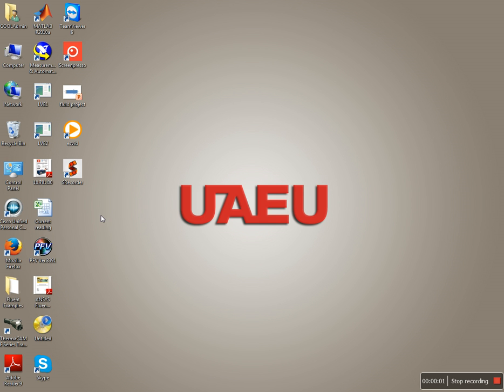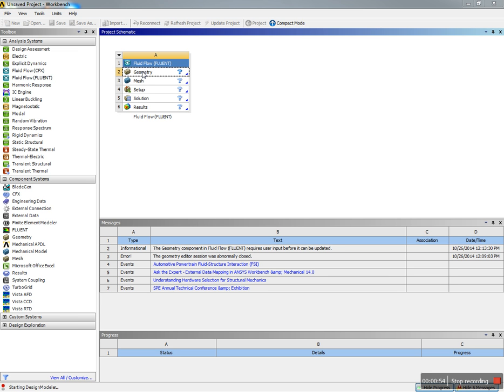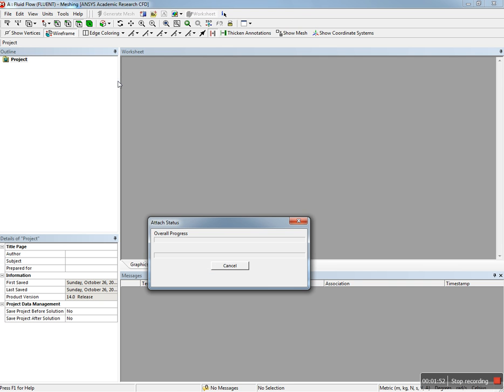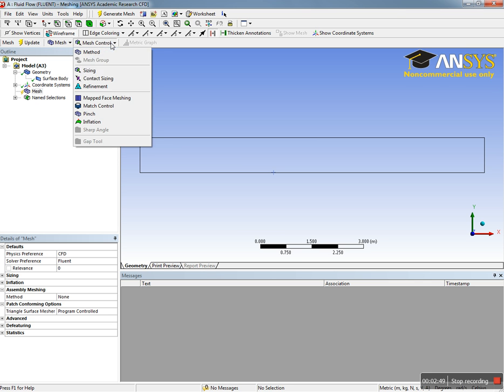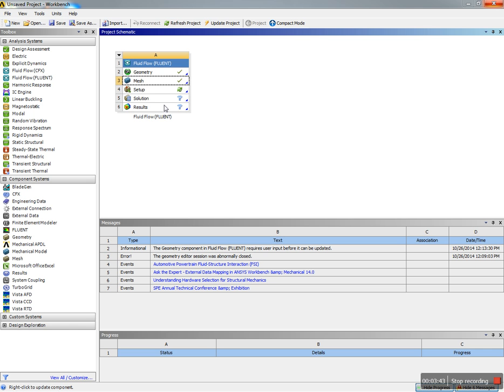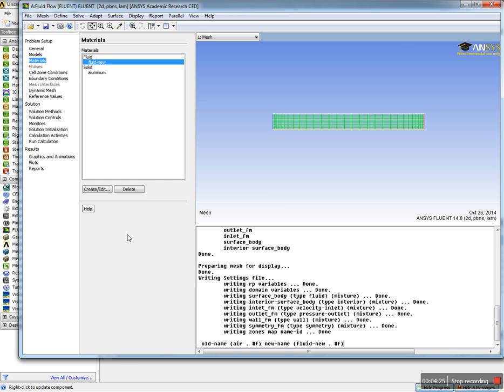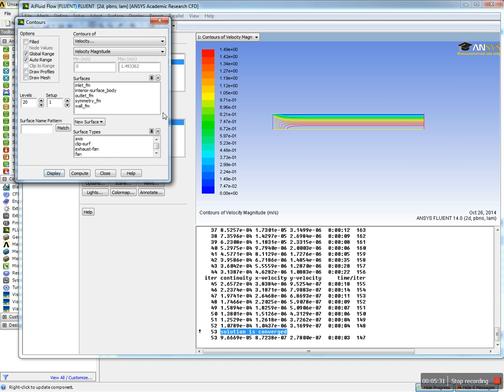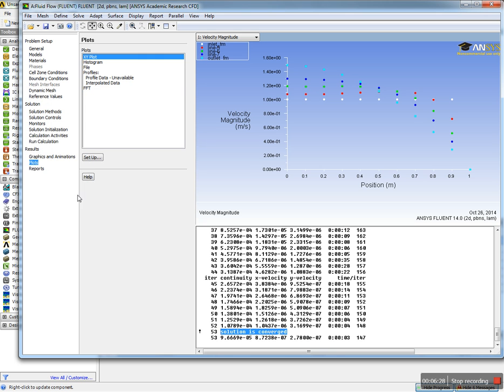Laminar Flow between Parallel Plates (CFD solution)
CFD analysis using Fluent software to model flow between two parallel plates